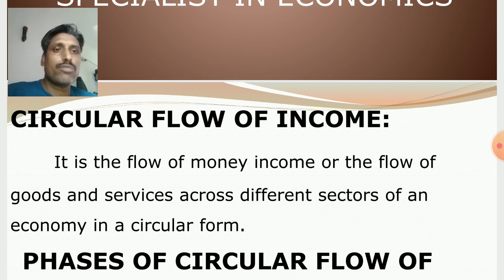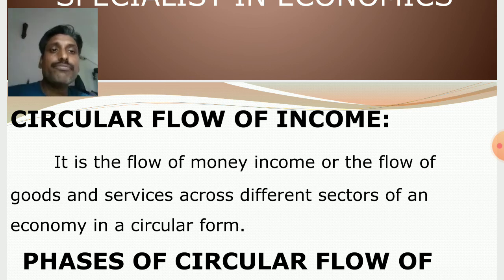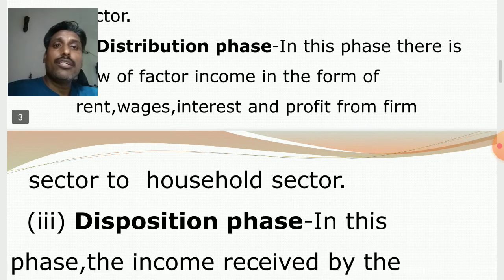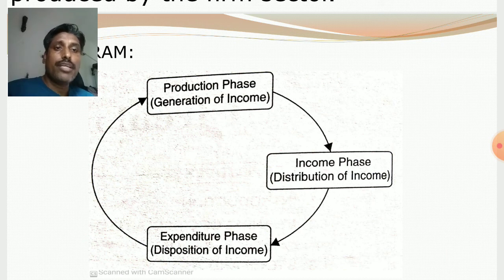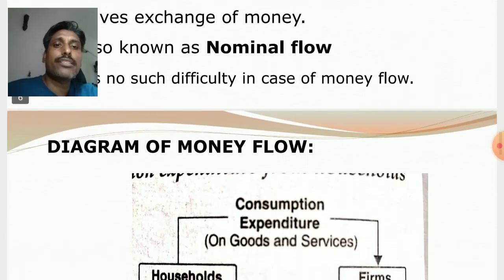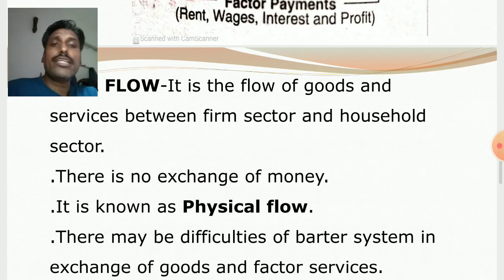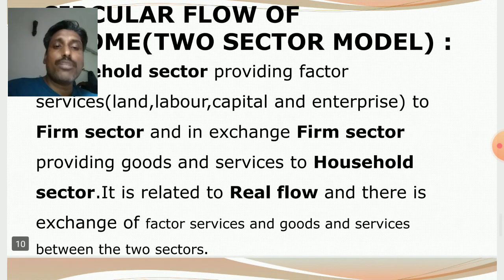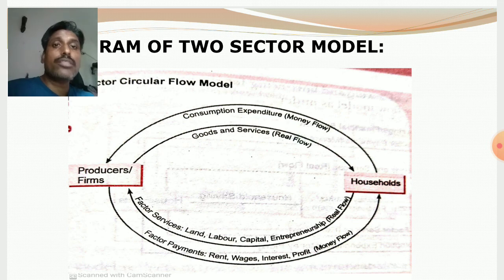CIRCULAR FLOW OF INCOME (NATIONAL INCOME)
BY ASIT KUMAR PATTANAIK